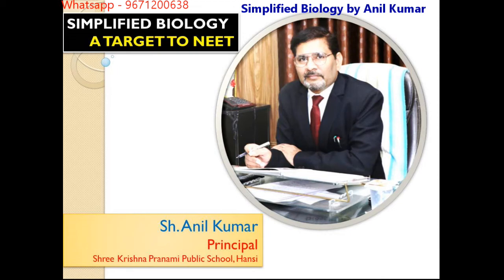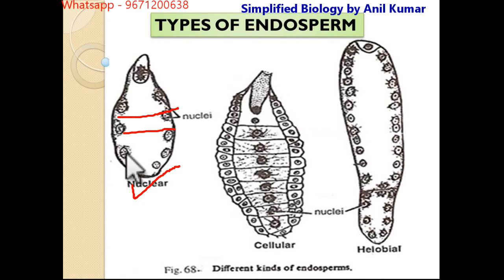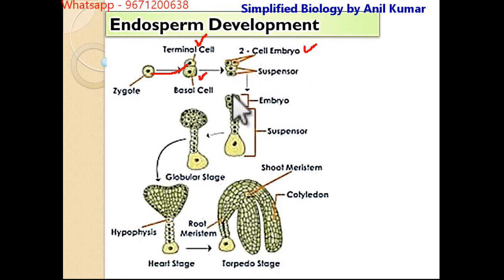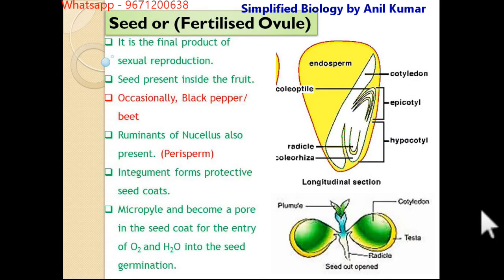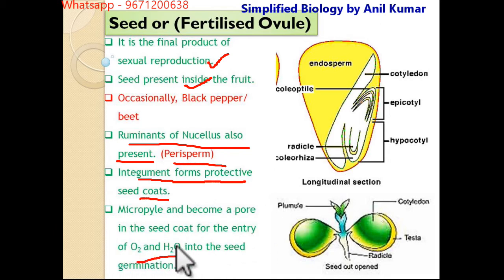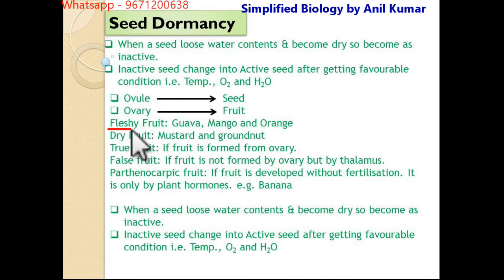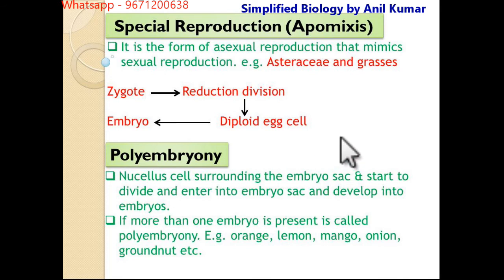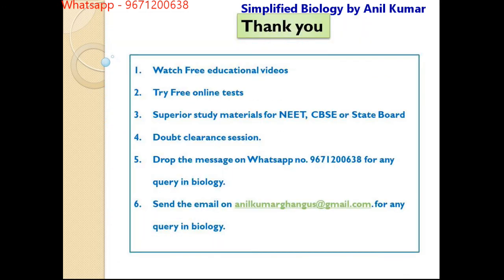Reproduction in Flowering Plants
XII Biology, NEET, CBSE, Best Notes, Best Video, Biology Notes
XI Biology, NEET, CBSE, Best Notes, Best Video, Biology Notes
Science Notes for the classes VI to X also
Special notes for KVPY, olympiad